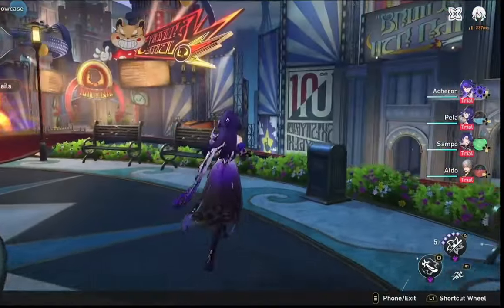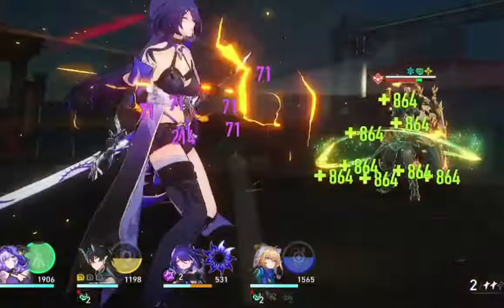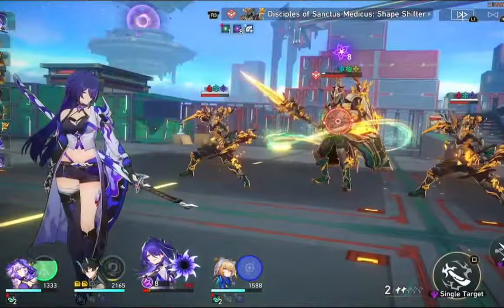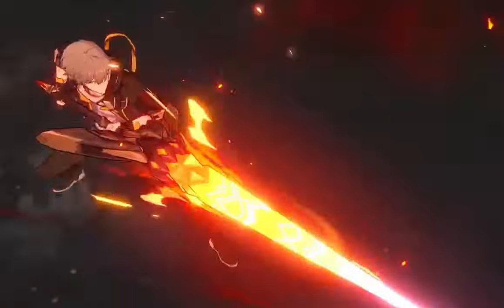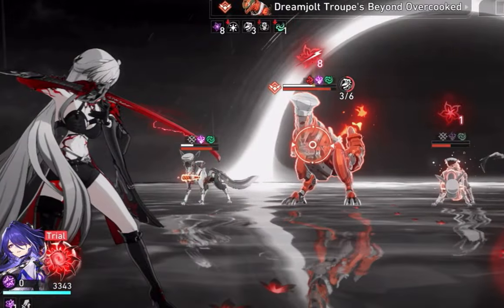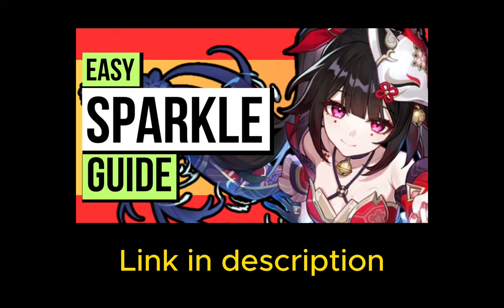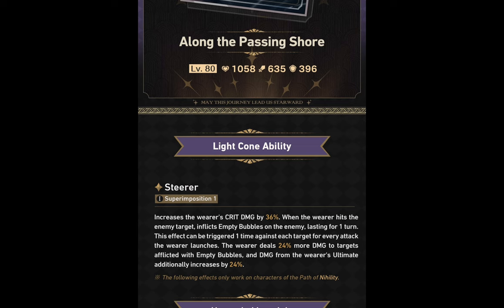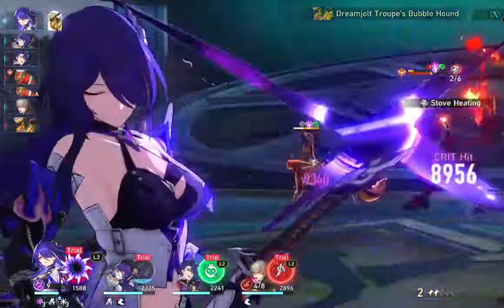[Honkai Star Rail] Acheron Guide For Beginners - Skills, Team, Light Cones (Easy to Understand!)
Honkai Star Rail: Tired of watching Acheron guides that don't make sense? Here's one that's easy to understand. Includes step-by-step guide on how to user her skills / kit, and some basic relic, light cone and team guides.

What do you think of HSR's Acheron?

👍 Let's reach 10k. Thanks for the love!

😍 If you're feeling generous, donate a thanks or become a Super Member (click 'Join' under the video)! Much love to those who have donated so far.

👀VIDEOS

About Acheron (wiki):

Acheron is a playable character in Honkai: Star Rail.

A drifter claiming to be a Galaxy Ranger. Her true name is unknown, and she walks the cosmos alone, carrying with her a long sword.

Though aloof and taciturn, her blade flicks out like lashing lightning. And yet, she always strikes with her scabbard, never drawing the sword free.[7]

About Honkai Star Rail (wikipedia)
Honkai: Star Rail (Chinese: 崩坏：星穹铁道; pinyin: Bēnghuài: Xīngqióng Tiědào; lit. 'Honkai: Star Dome Railway') is a role-playing gacha video game developed by miHoYo, published by miHoYo in mainland China and worldwide by Cognosphere, d/b/a HoYoverse. It features the main character (referred to as the "Trailblazer" in English but with different names in other languages) traveling across worlds resolving disasters caused by the "Stellaron". The first closed beta test was launched on October 27, 2021. It was publicly released internationally on April 26, 2023,[2] for Windows and mobile devices; with the PlayStation 5 port released on October 11, 2023. The PlayStation 4 version is still yet to be announced, as revealed at the latest Summer Game Fest with a trailer.[3] It is the fourth installment in the Honkai series, drawing on characters from Honkai Impact 3rd and gameplay elements from Genshin Impact (although with significant adjustments to the characters' background and personality and changes to the gameplay elements). It is miHoYo's first turn-based game.

Partially due to the popularity of miHoYo's previous game, Genshin Impact, the game received widespread expectations before its launch. It was nominated for the Most Wanted Game Award at the Golden Joystick Awards in 2022[4] and won the Best Popularity Award of World Science Fiction Game Annual Awards in 2023.[5]